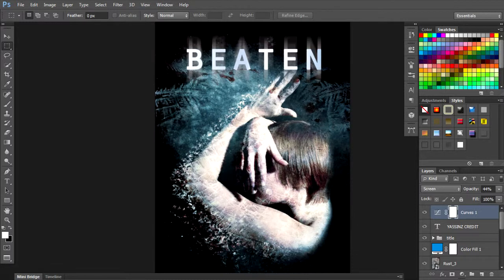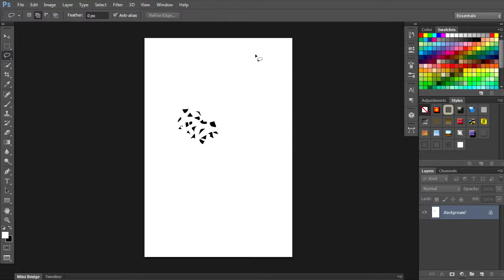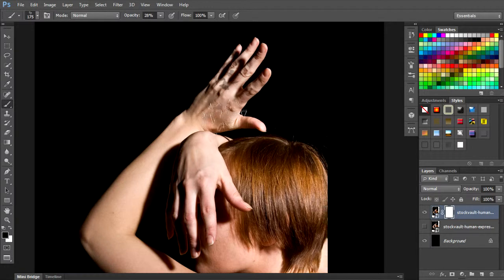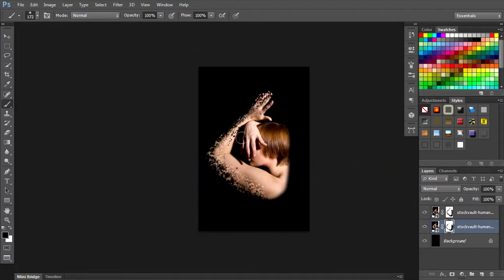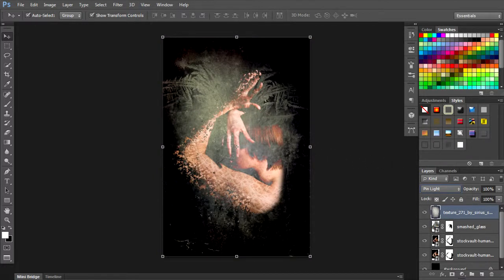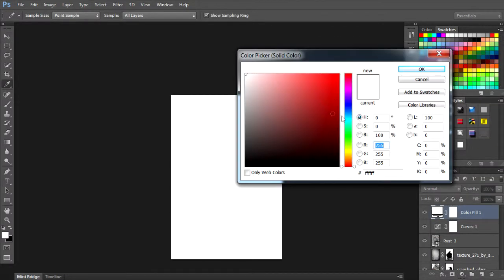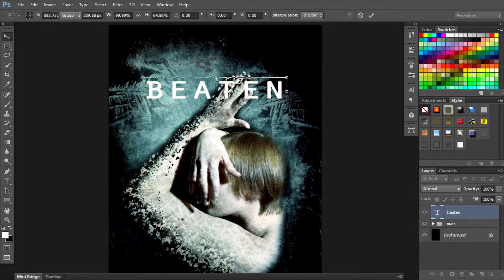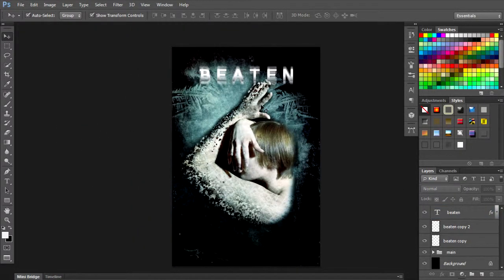designing a blueish dramatic movie poster in adobe Photoshop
this video tutorial takes you  trough the steps of creating a film poster in adobe photoshop, focusing on a good advanced use of textures, masks and blending modes.
comments are welcomed:
Yassinz: Yassinzdesign.com